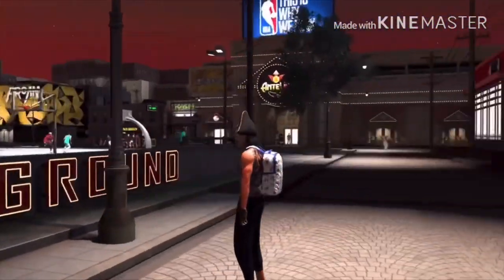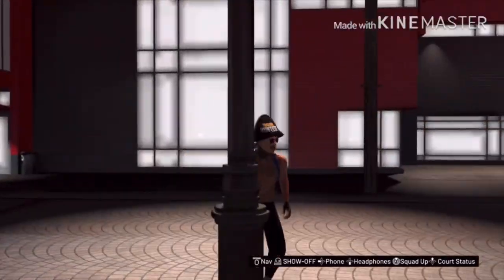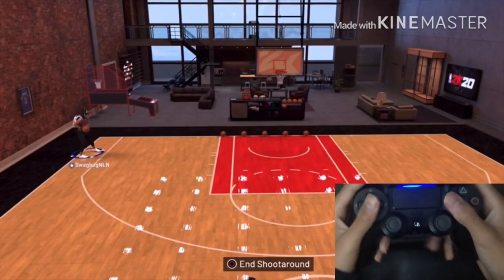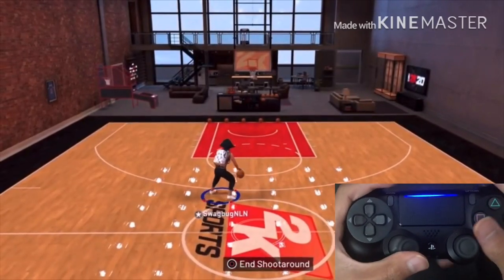silly goose 2k tutorial